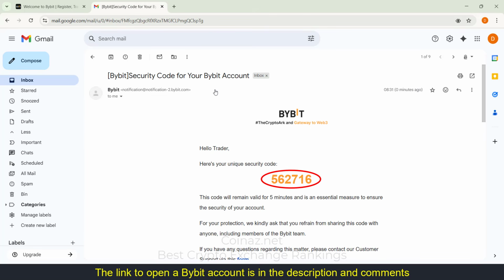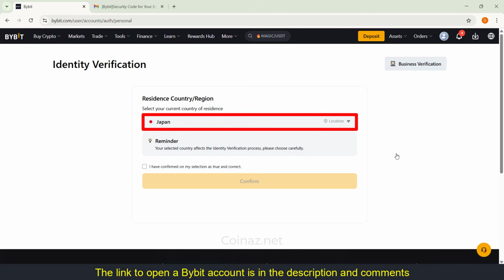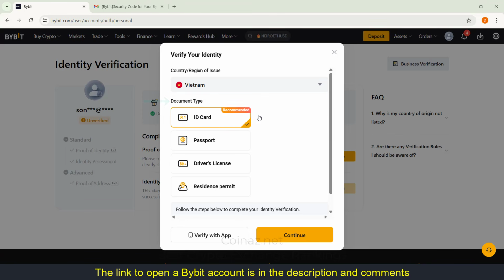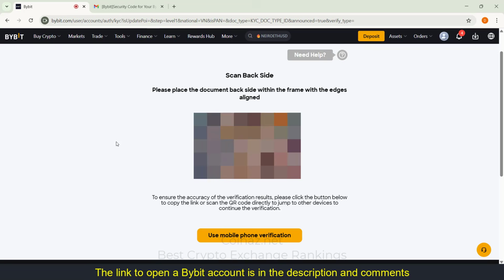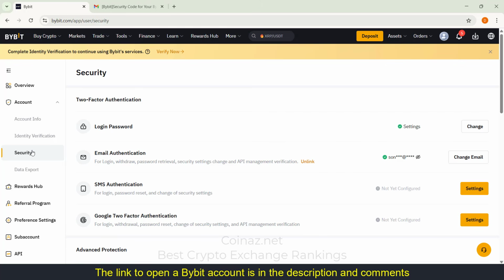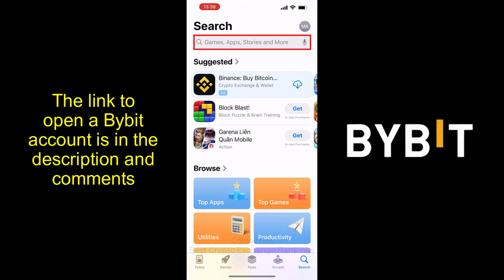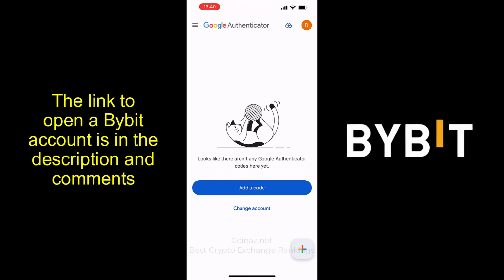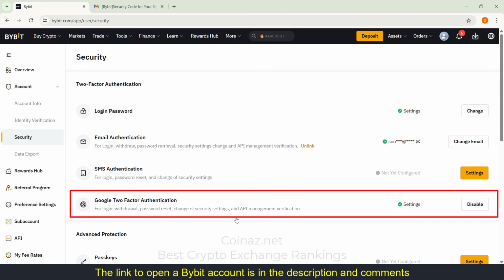How to Open a Crypto Trading Account (Easy Guide for Beginners) [1004MT]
How to Open a Crypto Trading Account (Bybit)
🔵 Frequently asked questions:
What is a crypto trading account and how does it work?
How do I open a crypto trading account step by step?
Which crypto exchange is best for beginners?
What documents do I need to verify a crypto trading account?
How long does crypto account verification take?
Is it safe to open a crypto trading account online?
How do I choose a secure crypto exchange?
What fees should I expect when opening a crypto trading account?
Do I need a bank account to fund a crypto trading account?
How do I deposit money into a crypto trading account?
What is the minimum deposit to start crypto trading?
How do I withdraw funds from a crypto trading account?
How do I enable two-factor authentication on my crypto account?
Can I open a crypto trading account without KYC?
What should I do if my crypto account is frozen or locked?
How to Create a Crypto Trading Account: Step-by-Step
Open a Cryptocurrency Trading Account in Minutes (Beginner Guide)
How to Sign Up for a Crypto Exchange Account for Trading
Crypto Trading Account Setup: Simple Steps for New Users
Beginner’s Guide: How to Start a Crypto Trading Account
How to Register and Verify a Crypto Trading Account (Easy)
Open a Crypto Exchange Account: Quick Setup for Beginners
How to Start Trading Crypto: Account Creation and Setup
Crypto Trading Account Guide: Sign Up, KYC, and First Trade
How to Open a Bitcoin and Crypto Trading Account Easily
Create a Secure Crypto Trading Account: Beginner Checklist
How to Choose and Open a Crypto Exchange Account for Trading